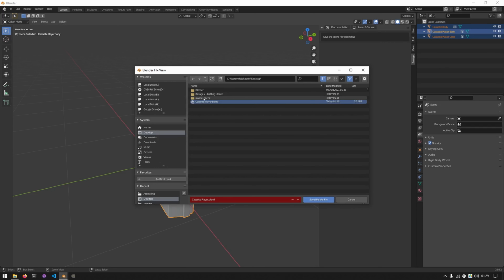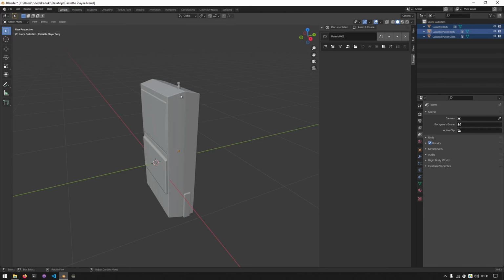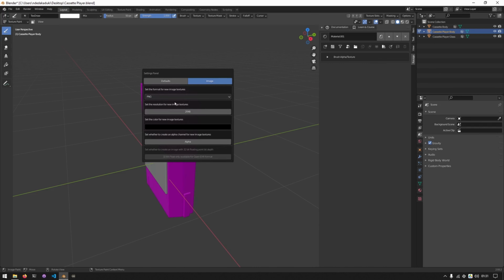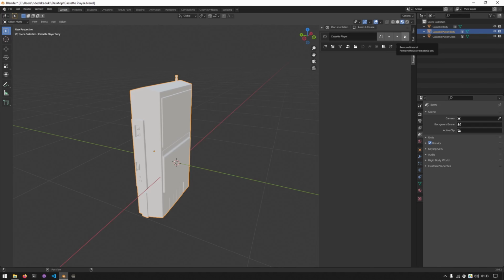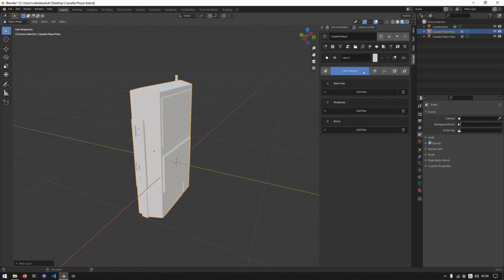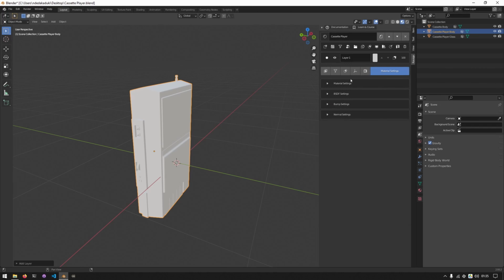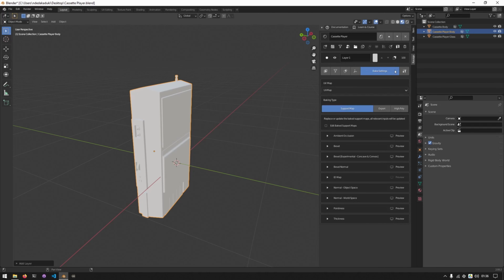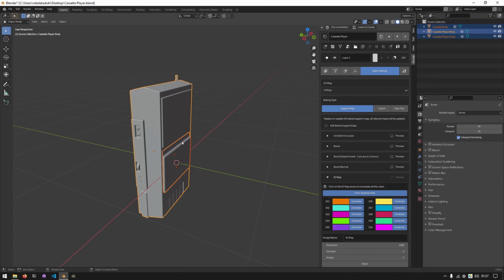Ravage 2 - Getting Started 002: Project Preparation & First Steps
In this project-based course, we'll work on texturing a cassette player asset from start to finish; this will help in building a foundation for your own creative texturing workflows.